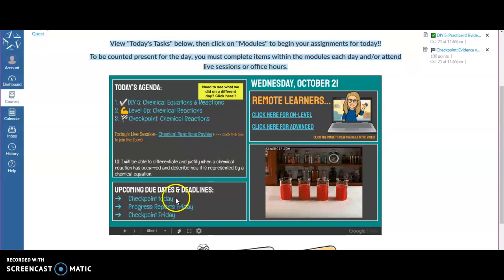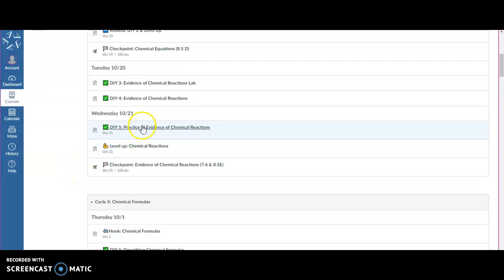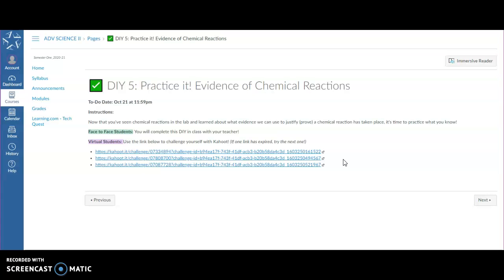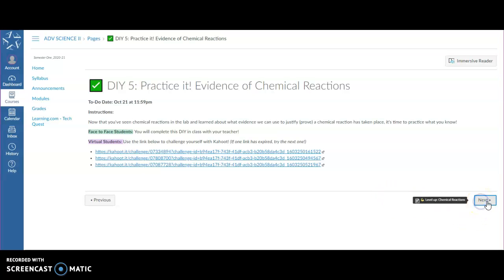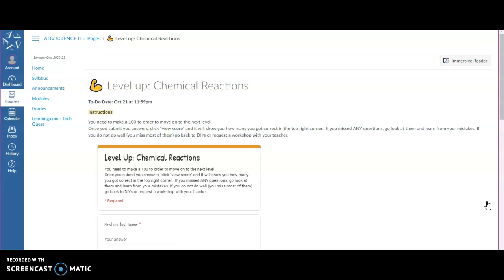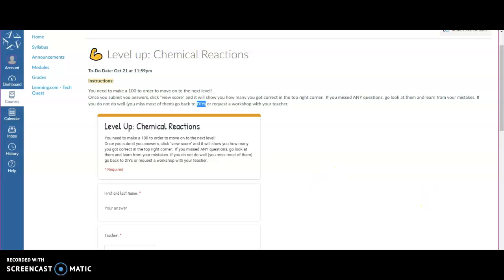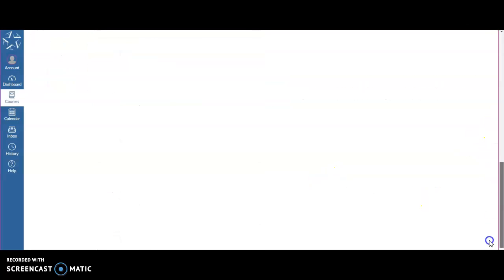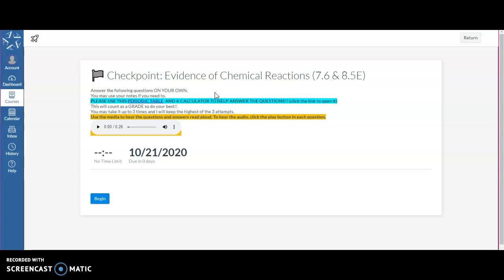Wednesday, October 21